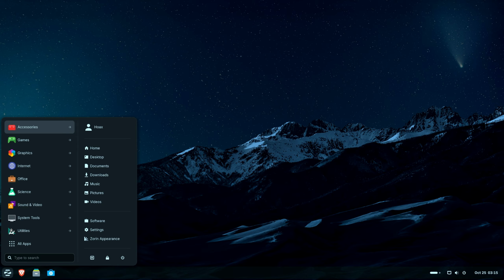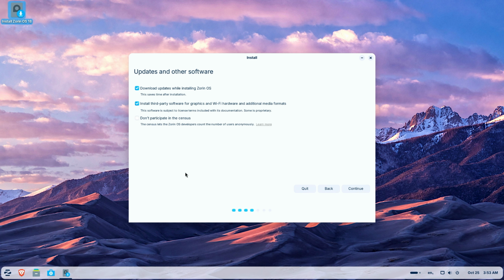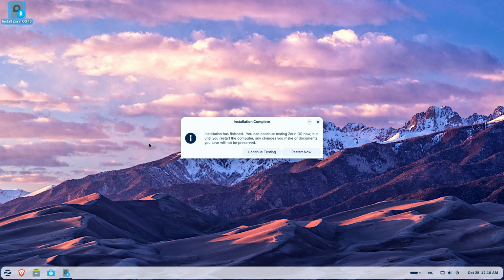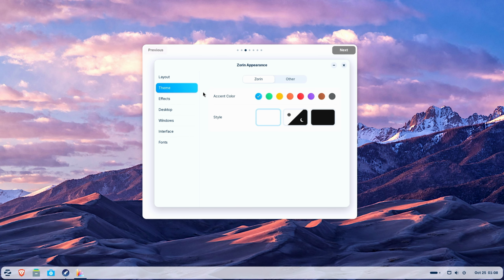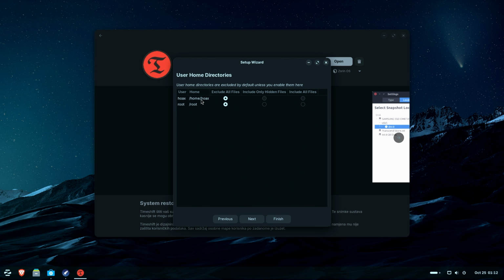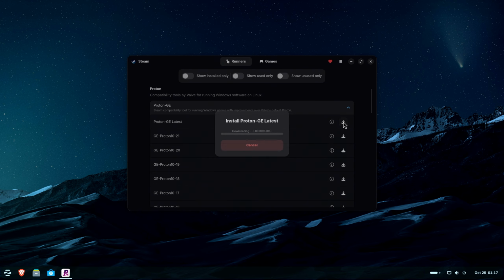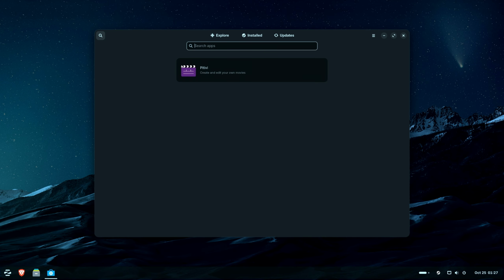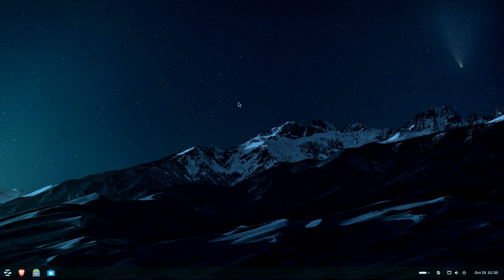How To Install Zorin OS 18 Core - The Alternative To Windows & macOS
Simple, familiar looking interface, welcoming to newcomers and easy to use.  Here's how to install Zorin OS 18 Core!

LINKS IN VIDEO:
- Download Zorin OS 18 Core
- Linux & Windows Dual Boot Pre-Install Steps
CHAPTERS:
00:00-01:02 - Intro
01:03-03:02 - Download Zorin OS 18 Core
03:03-09:05 - Install Zorin OS 18 Core
09:06-14:18 - First Run & Tour
14:19-16:50 - Setup Timeshift
16:51-22:07 - Setup Steam & Proton
22:08-27:00 - How To Go Pro-Ish (Install Additional Apps)
27:01-27:14 - Outro